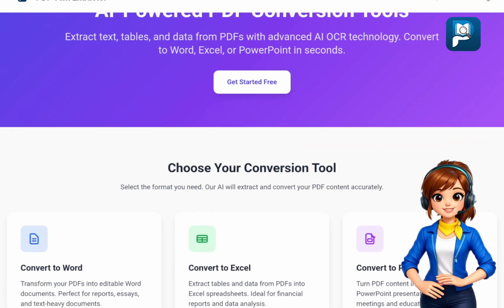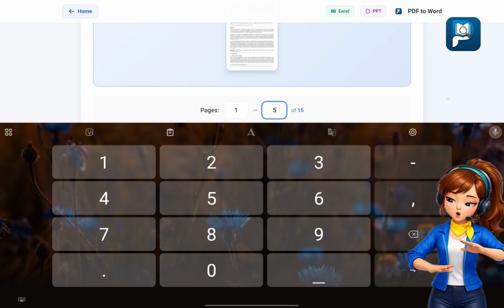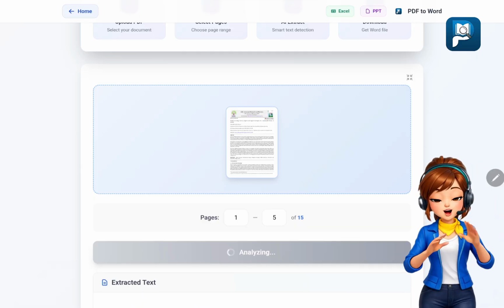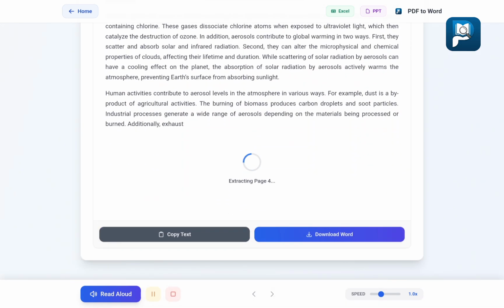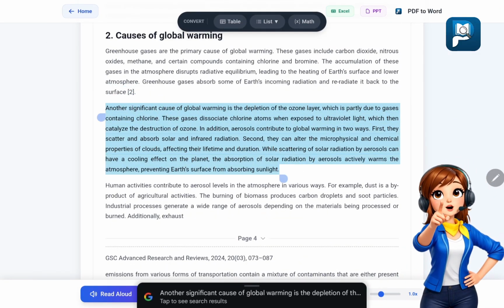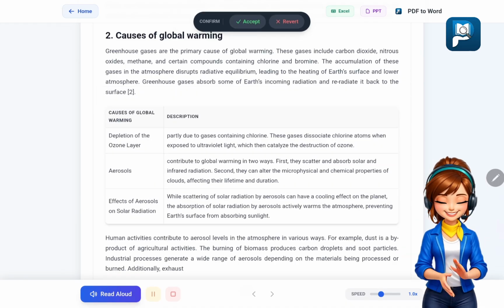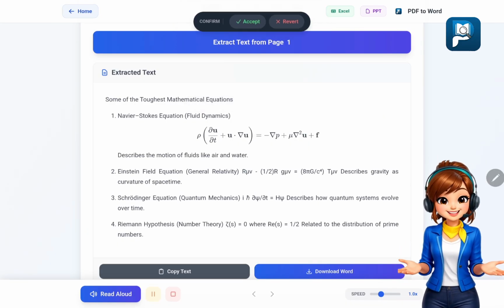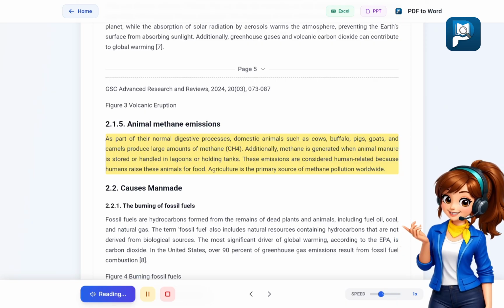PDF to Word Converter with AI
Learn how to convert PDF files into editable Word documents using AI.

This video shows how to:
• Upload a PDF file
• Extract text from selected pages
• Use the conversion toolbar
• Convert tables, lists, paragraphs, and equations
• Download an editable Word file

PDFtoTextAI preserves document structure and formatting, making editing easy.

Chapters:
00:00 - Initiating the PDF to Word conversion
00:07 - Uploading the PDF file
00:13 - Selecting pages for extraction
00:23 - Starting the AI text extraction process
00:45 - Using the conversion toolbar for selected text
00:54 - Converting text into tables and lists
01:05 - Converting math expressions to Word equations
01:14 - Reviewing content with the read-aloud feature
01:24 - Conclusion and next steps

Convert PDFs into Word files — quickly and easily.